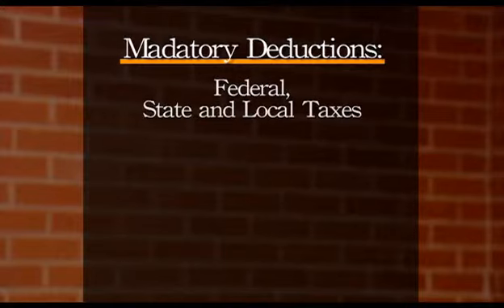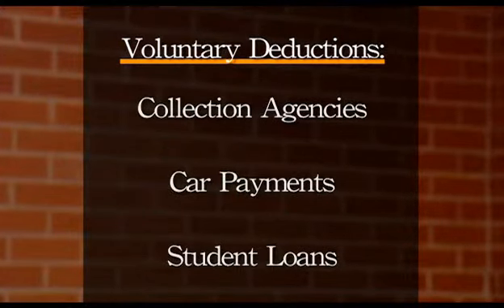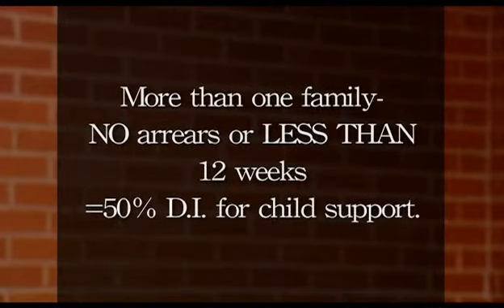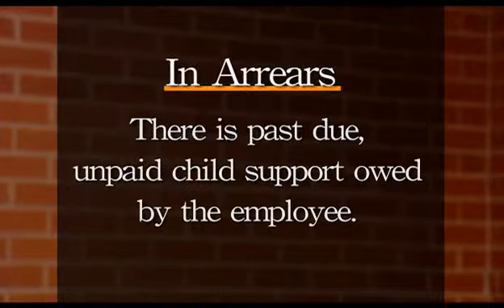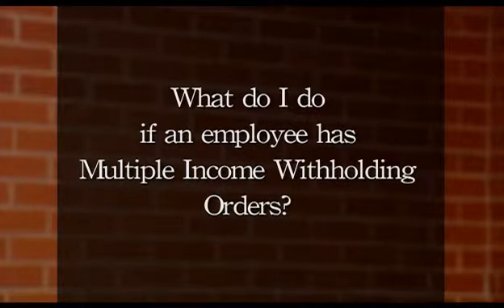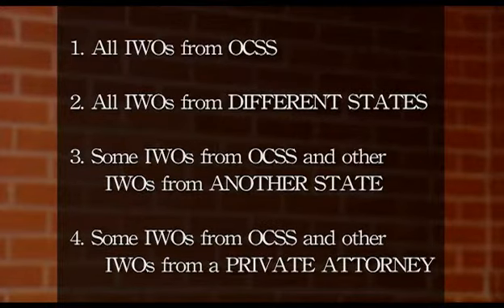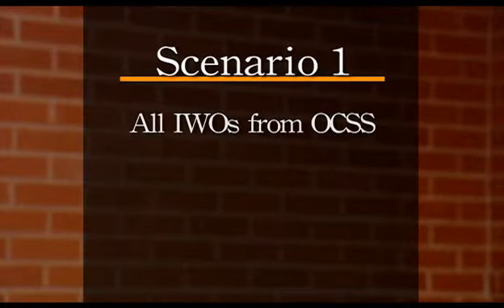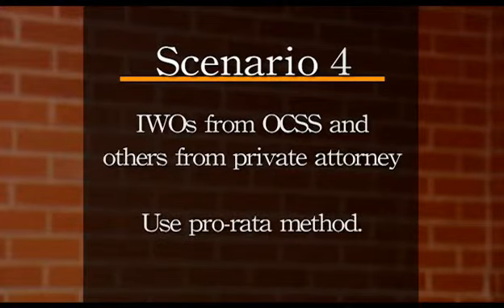OKESC Training Part 7: Calculating Withholdings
This video, brought to you by the Oklahoma Employer Services Center and Oklahoma Child Support Services, answers some common questions employers have concerning income withholding orders and how to determine the amount of wages to withhold.